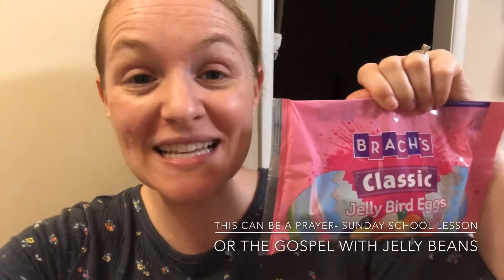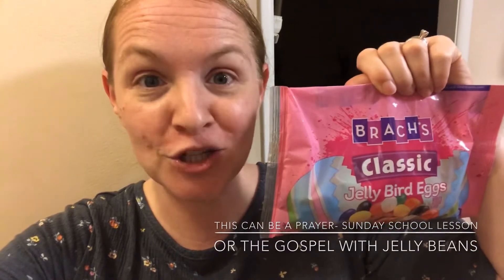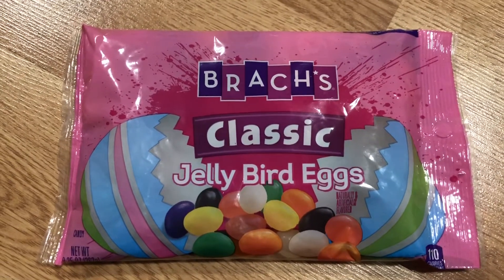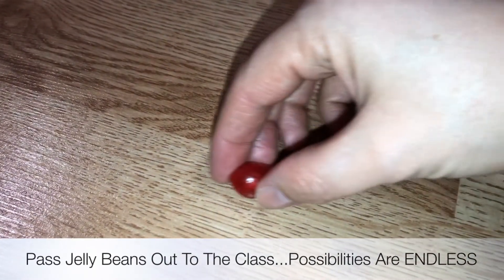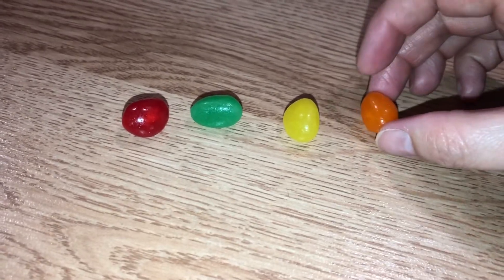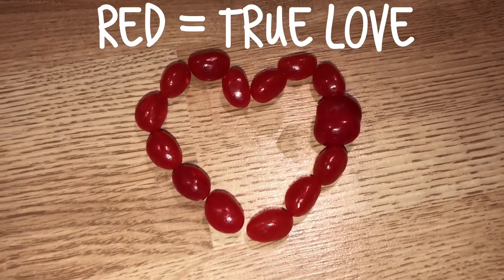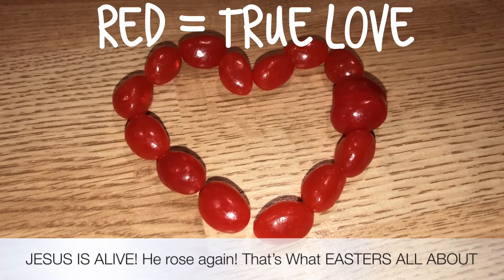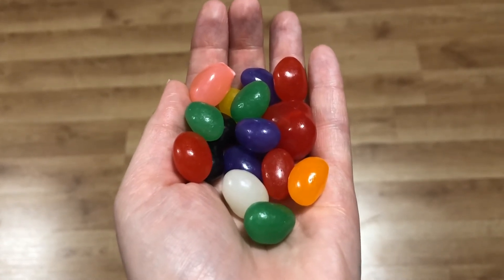CHRISTIAN EASTER / EASTER LESSON with Jelly Beans!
Here is a SUPER FUN way to use Jelly Beans to teach a Prayer, Teach the Gospel using Jelly Beans! Teach the Easter lesson using Jelly Beans this Easter and have a tasty snack doing while doing it! This can be used as a Easter Prayer, The Easter Message Or call it the Easter Gospel using a Jelly Beans.
All you need is Jelly Beans and The Following Lesson:

Red- Reminds is of the blood he shed
green- Reminds is of the Garden where Mary first saw Jesus
Yellow-Reminds is of Eternal life where we can live forever if we ask Jesus to be Our Lord and Savior
Orange-Reminds us of the sunrise on Easter Morning when Jesus Rose To Life
Black-Reminds is of the dark tomb Jesus Laid In for 3 Days
White-Reminds us of the Angel Of the Lord that rolled away the stone.
Purple-Reminds us of the Robe the soldiers made Jesus wear.
Pink-Reminds is of all the people crying when Jesus has died.
RED IS THE COLOR OF TRUE LOVE- The love Jesus has for us never ends, he loved us so much he died for us and rose again 3 days Later and THAT IS why we celebrate EASTER.

*You can change this up to meet your needs for your specific class*

Are you a Mom? Do You Want To Be a Mom? Give these Videos a Watch